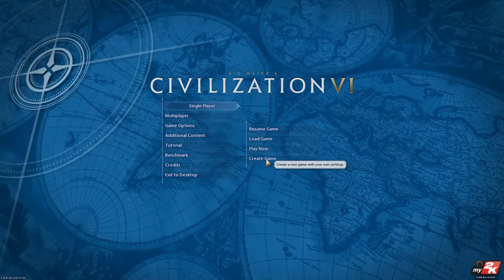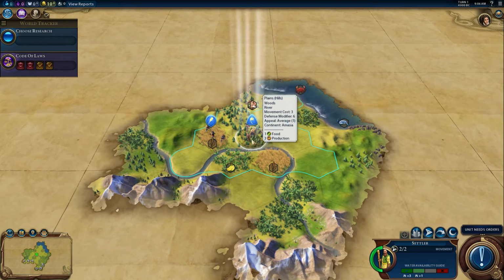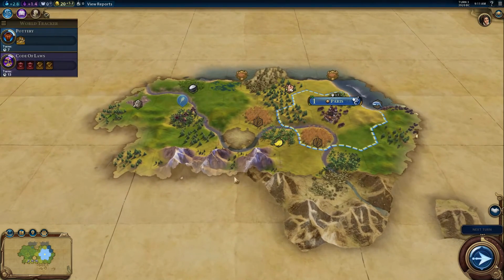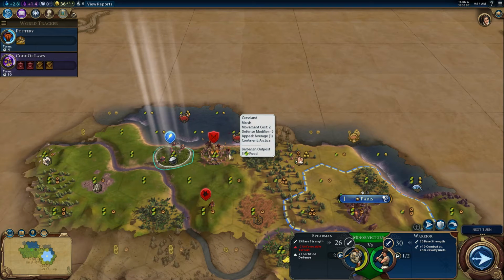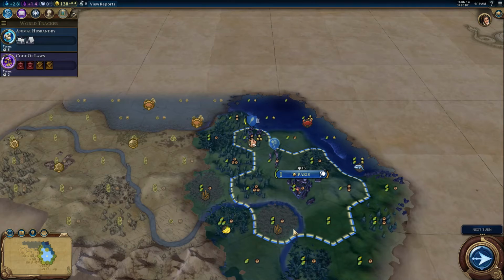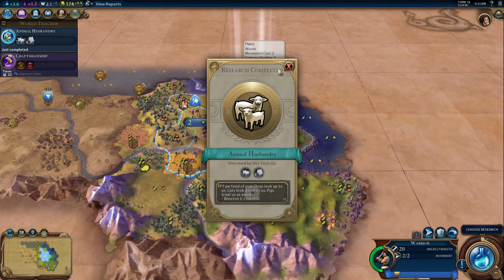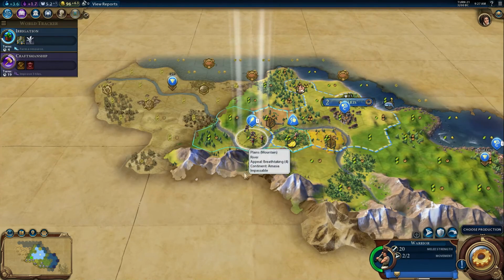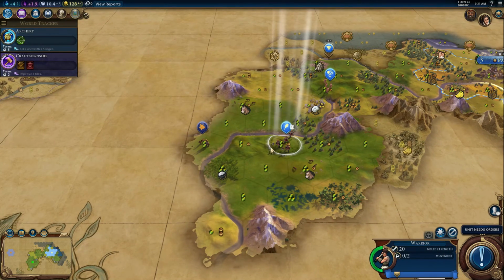Pinstar Plays Civilization VI: France #1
Viva le France! Today we venture forth into the brave new world that is Civilization VI. Today we dive into a standard sized continents map as France. What strategies will we learn and develop in the early game? Will we even survive the early game give that France’s unique units and abilities don’t even kick in until later?